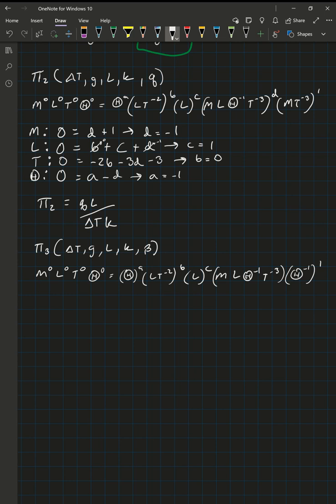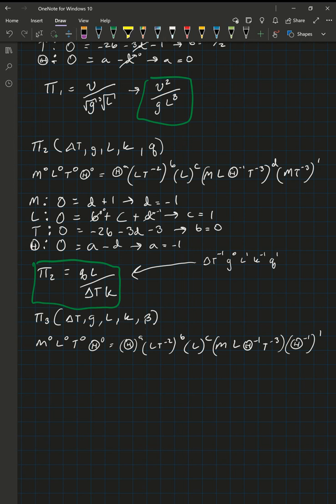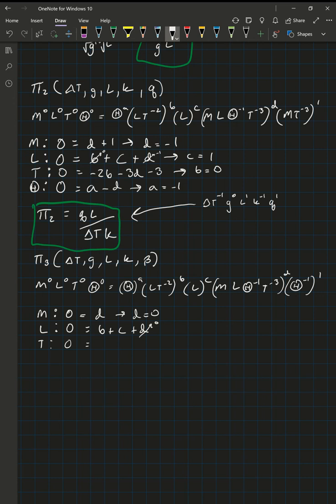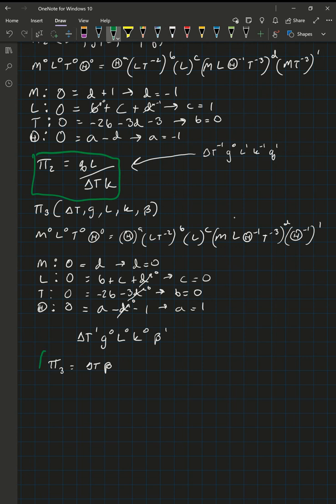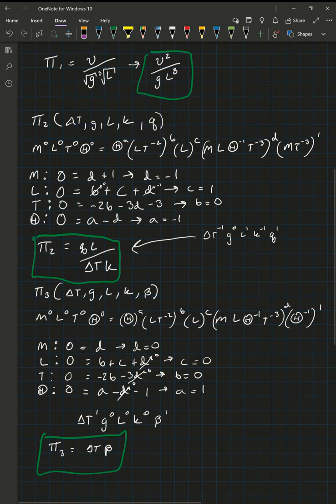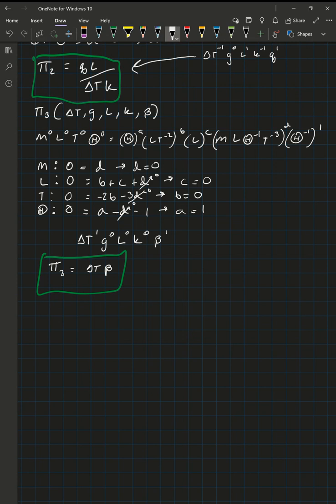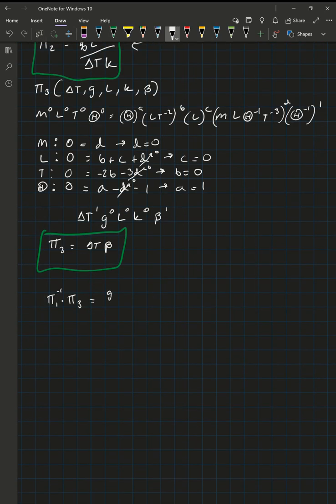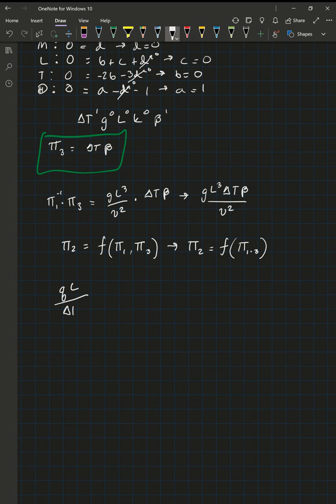[MAE 242] Buckingham's pi-theorem (2/2)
Zachary Giovanelli (UGTA, Spring 2022) shows one of the methods determining dimensionless pi-groups.